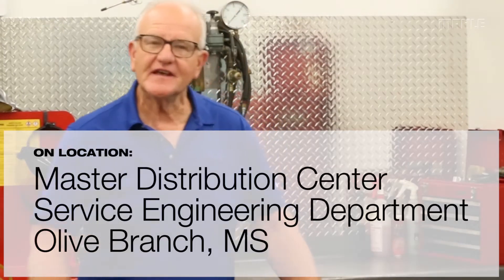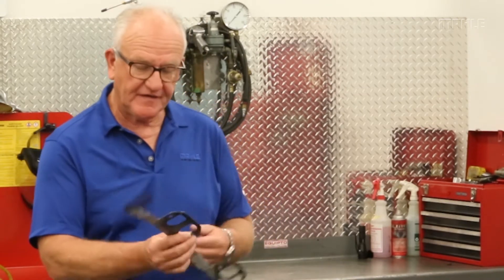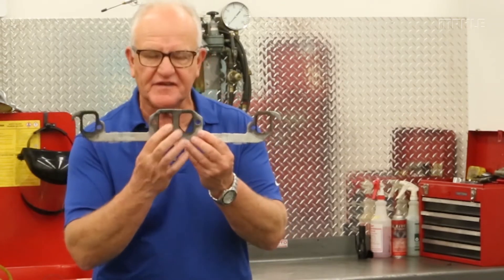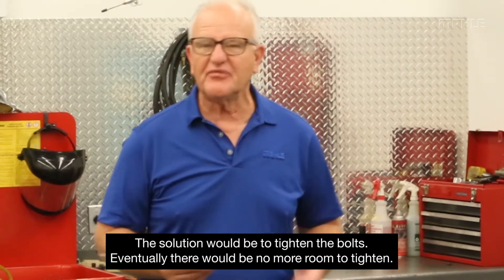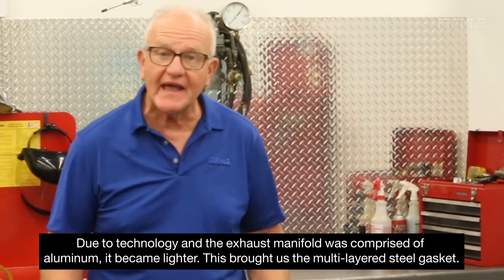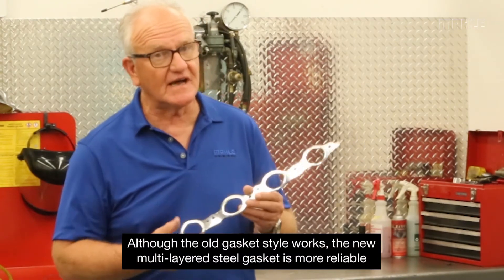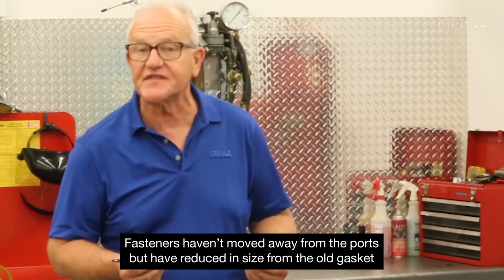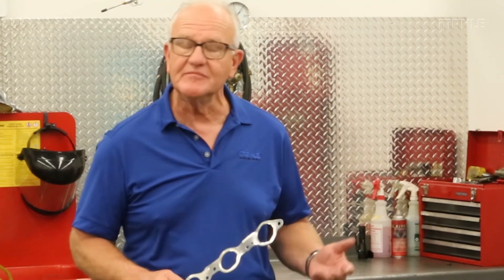Exhaust Manifold Gasket Technology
Tim Golema, on location at the MAHLE Master Distribution Center in Olive Branch, MS, explains how a multi-layered steel exhaust gasket is more reliable from the old composite style gasket.